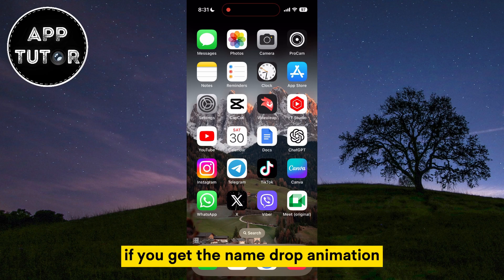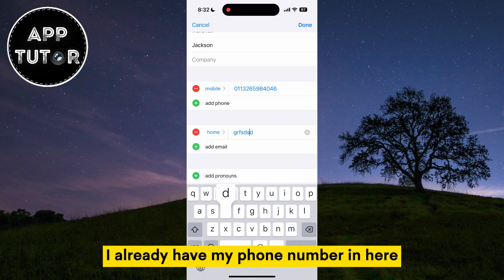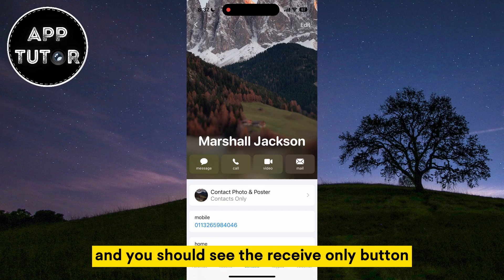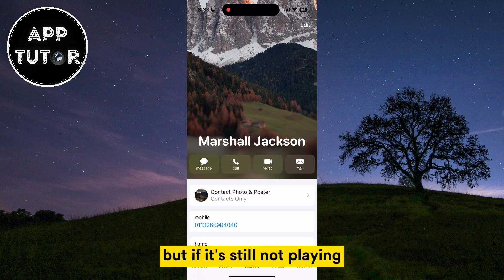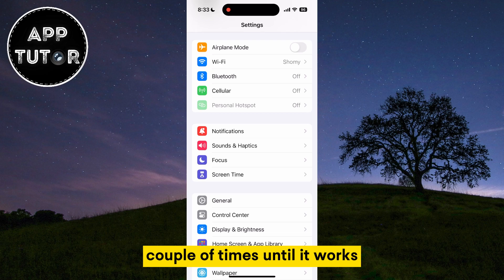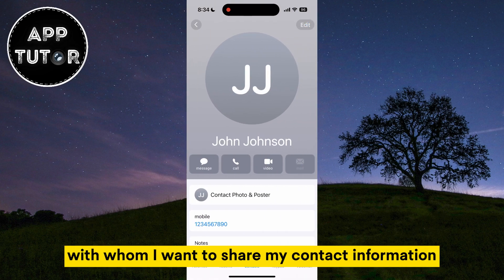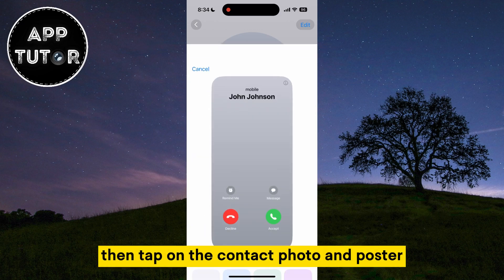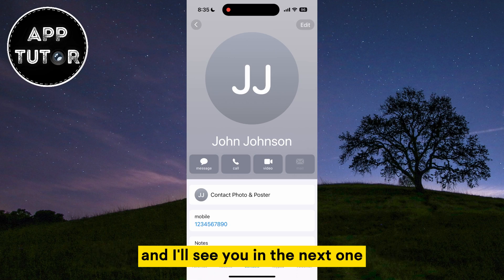How to Fix Name Drop Not Working iPhone iOS 17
Is the Name Drop feature not working on your iPhone running iOS 17? Don't worry; we've got you covered! In this video, we'll walk you through the troubleshooting steps to get Name Drop up and running smoothly on your device.